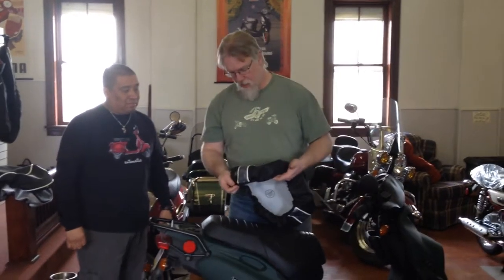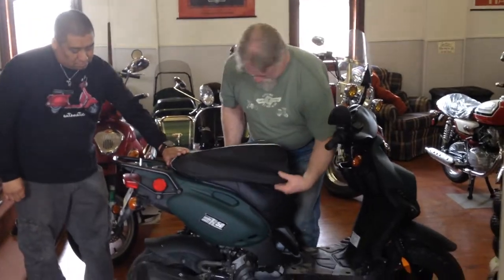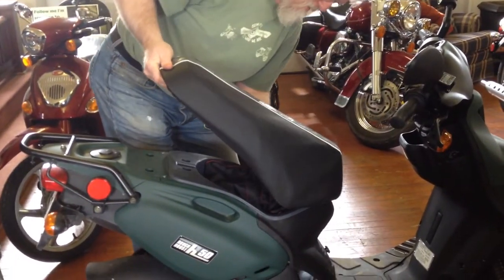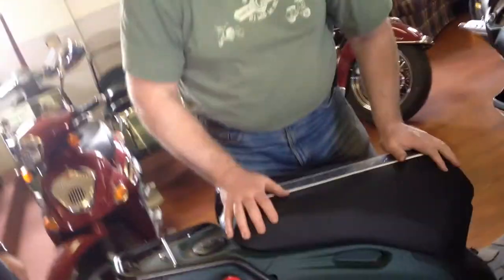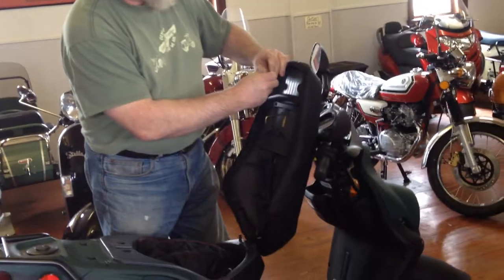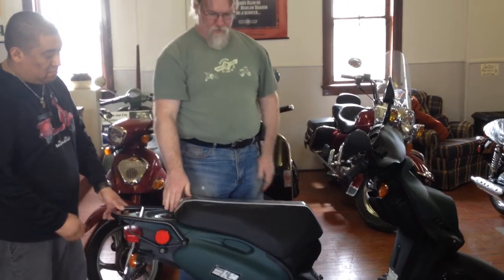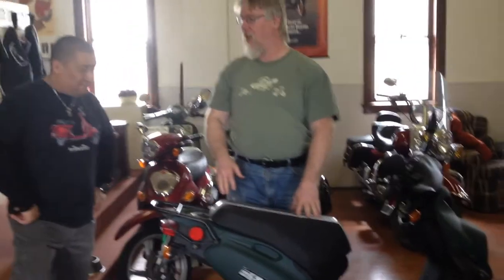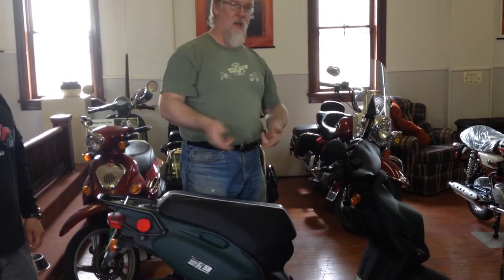Cheeky Seats Scooter Seat Cover Installation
Bill from Carlisle Cycle and Scooter shows how simple it is to install a Cheeky Seats cover on a Genuine Roughhouse. Easy and Fun!